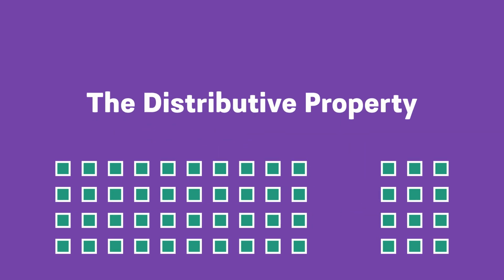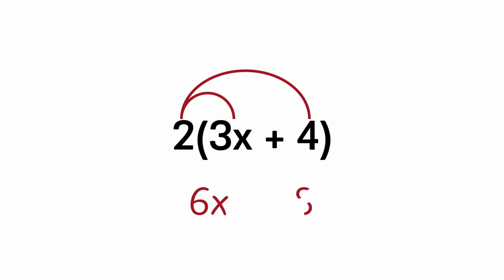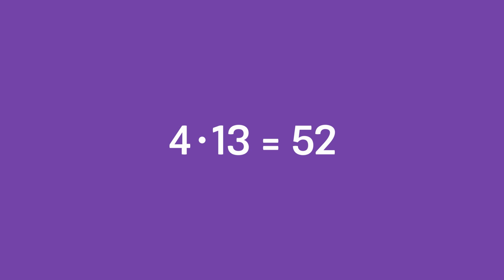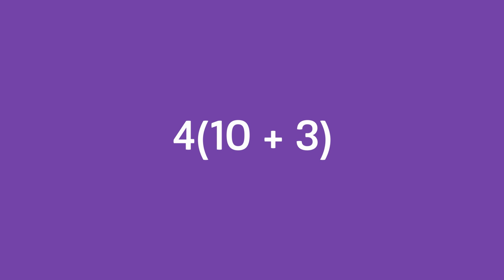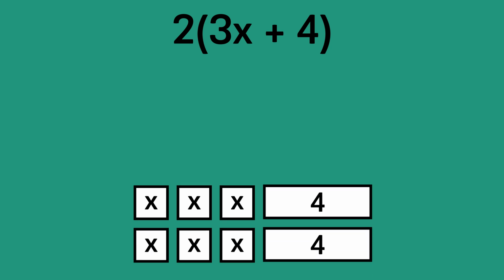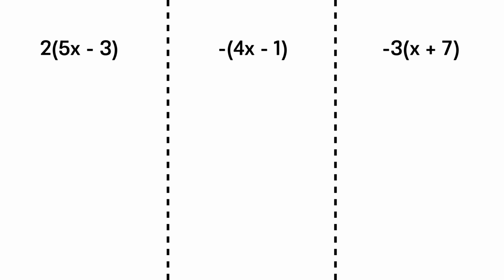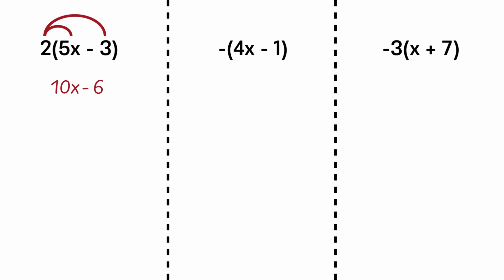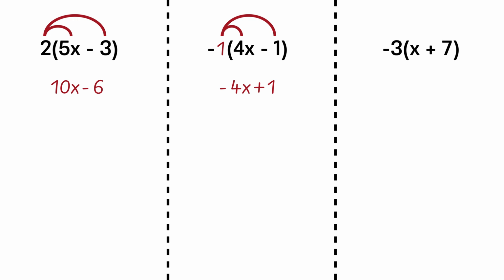Distributive Property [When Math Happens Courses]